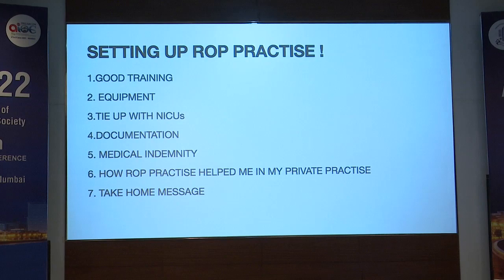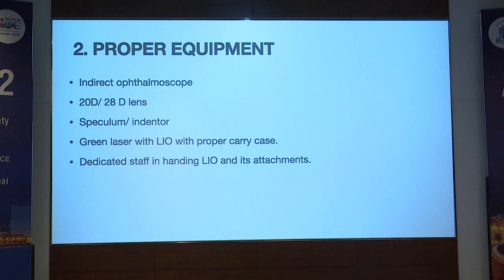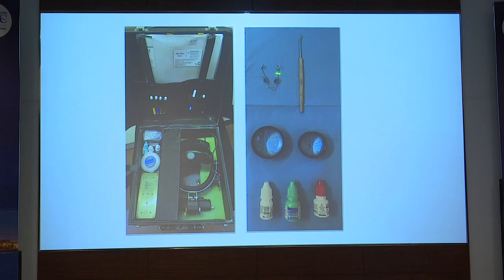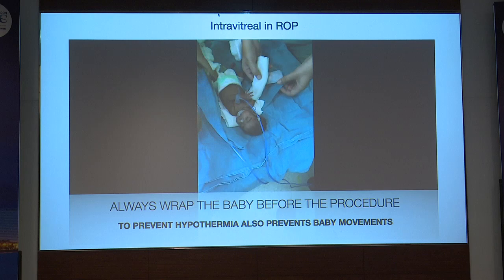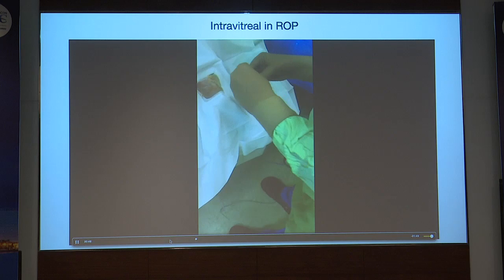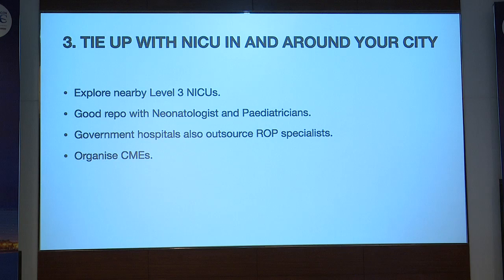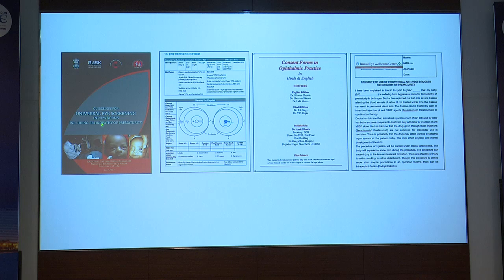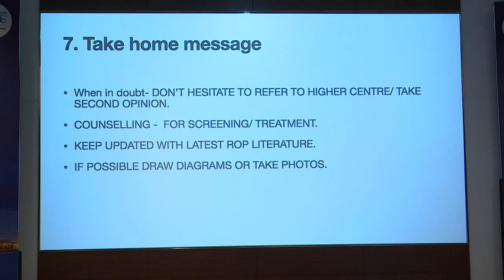AIOC2022 IC305 Topic Dr NISHAT BANSAL SETTING UP YOUR ROP PRACTICE